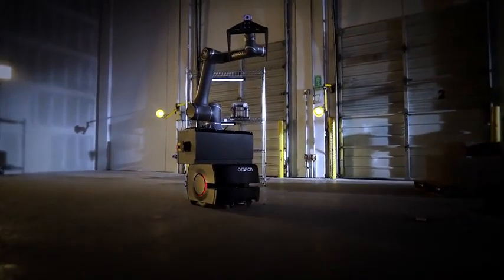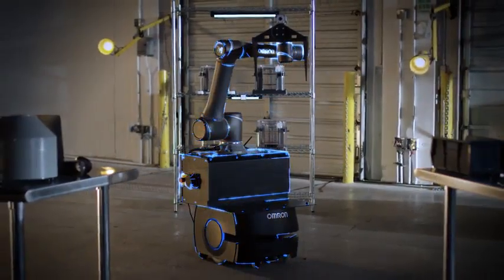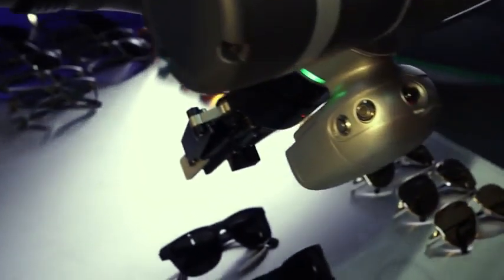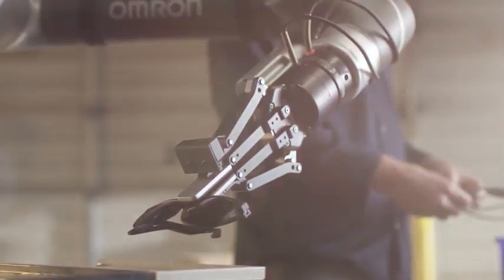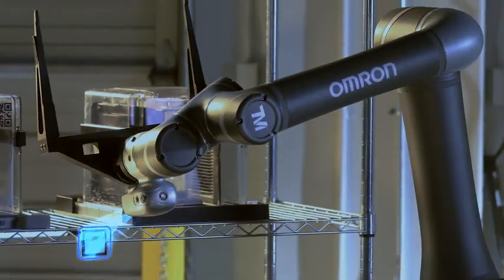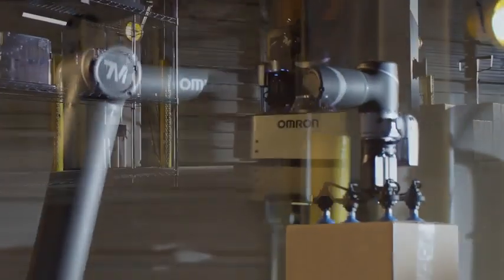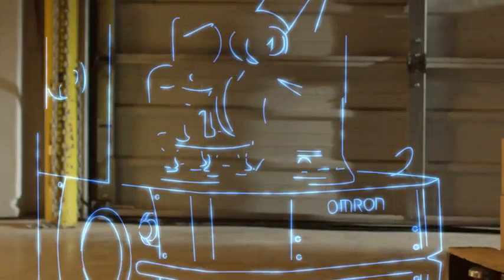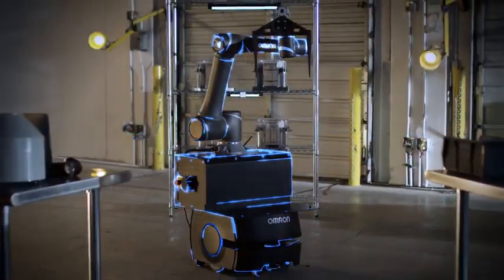Omron Mobile Manipulator Solution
The Mobile Manipulator Solution from Omron combines a collaborative robot and a mobile robot. It's built to handle complex tasks including pick and place, assembly, packaging, machine tending, inventory tracking, and transportation. Unlock the true potential of industrial robots with Omron today!